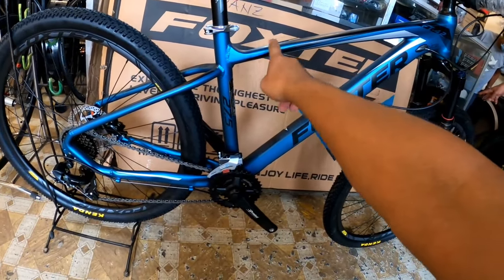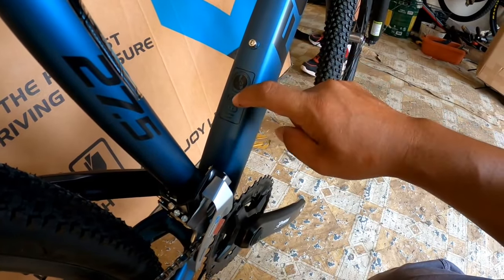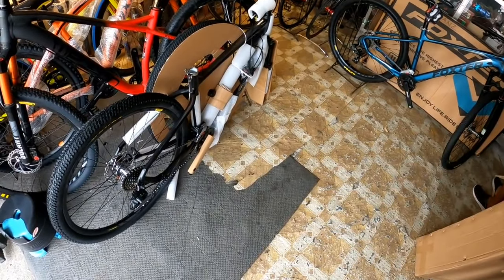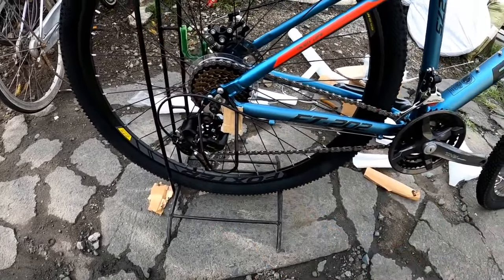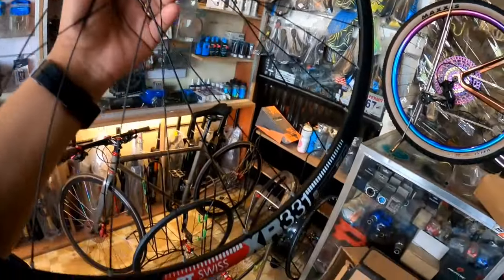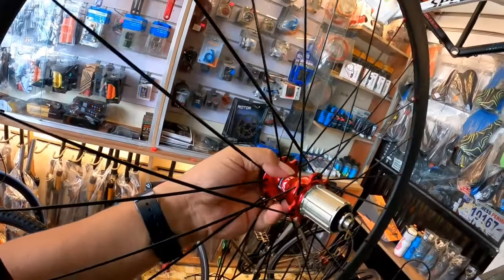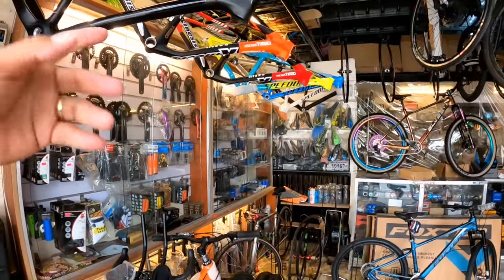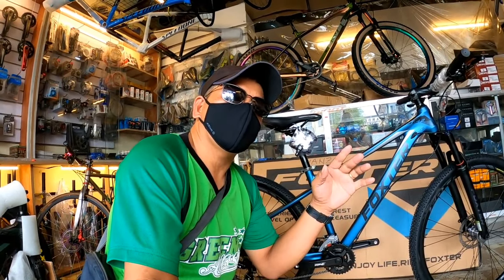FOXTER LINCOLN | RIM SET DT SWISS